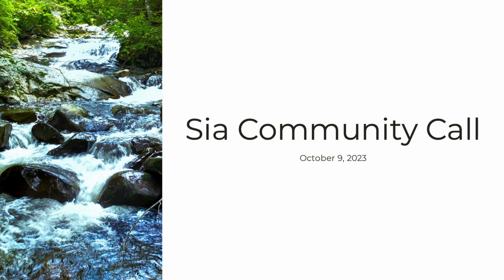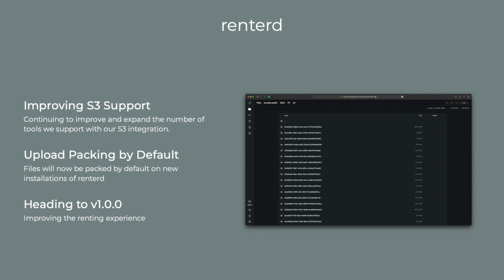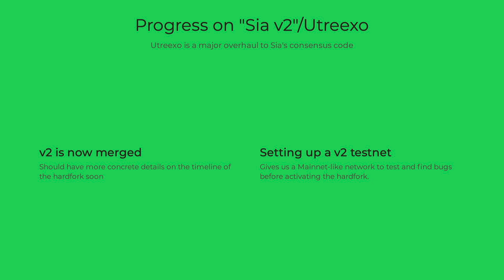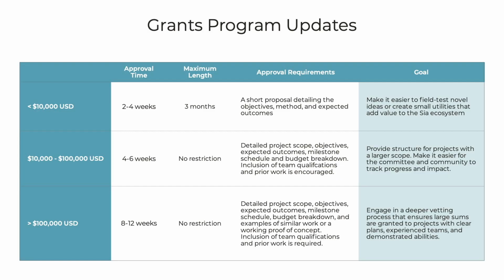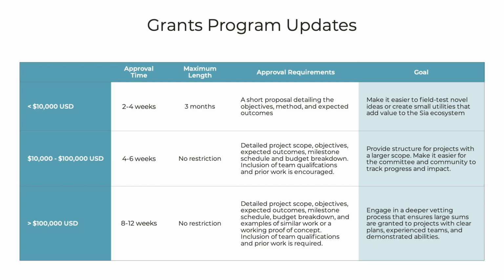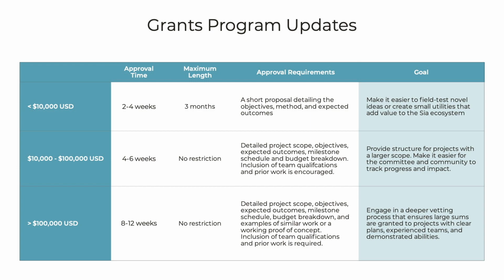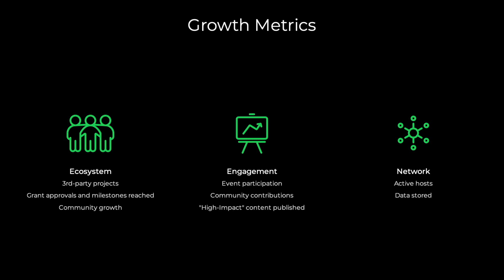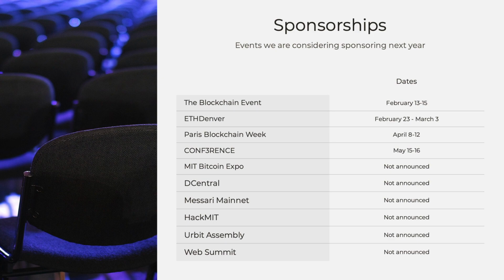Sia Community Town Hall - October 2023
Join host Nate and the rest of the Sia team for our community event, focusing on development and team updates for the Sia network and The Sia Foundation.